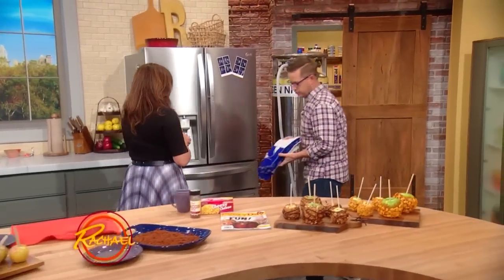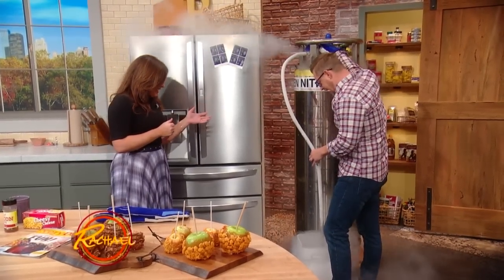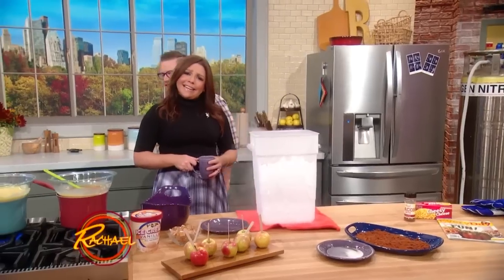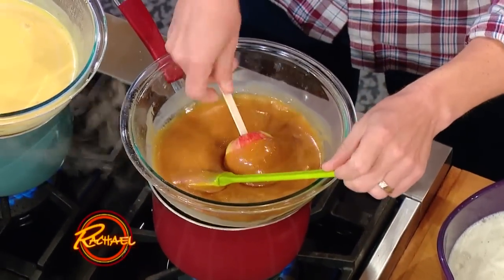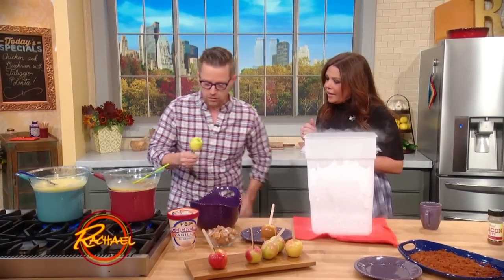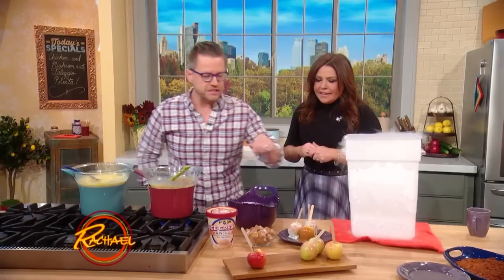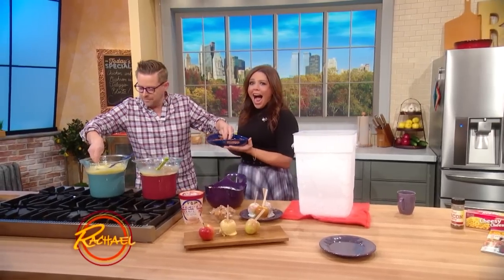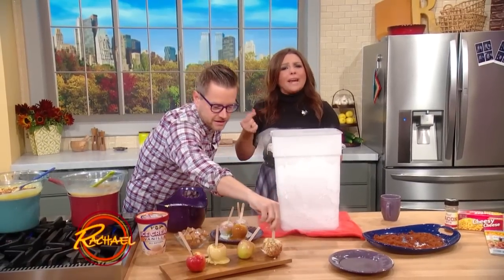3 Mind-Blowing Candy Apple Recipes for Fall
Richard Blais shares three insanely awesome candy apple recipes for Halloween season.